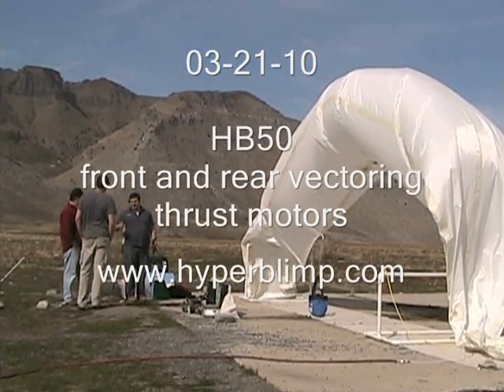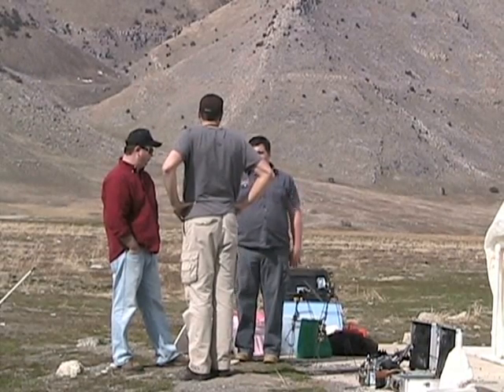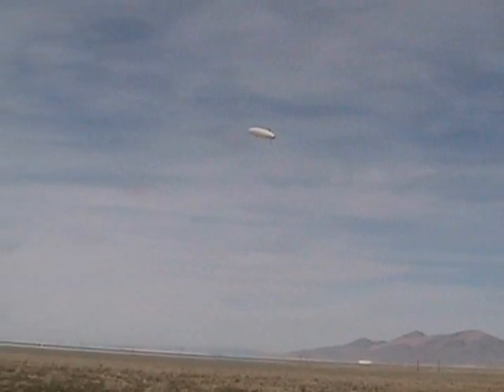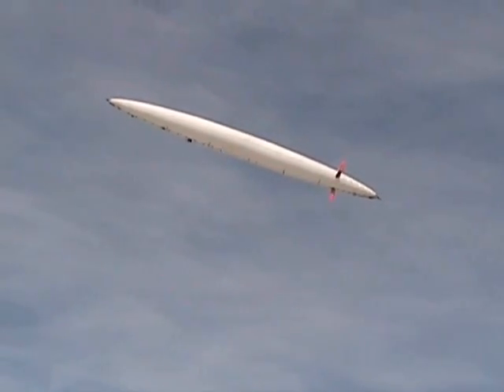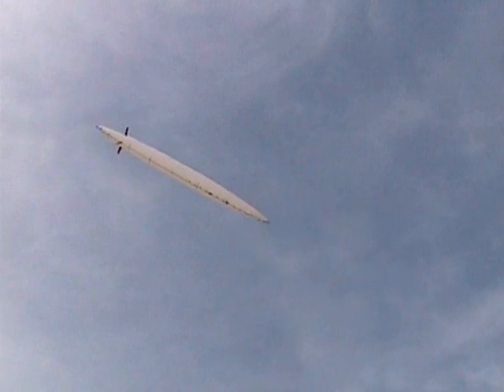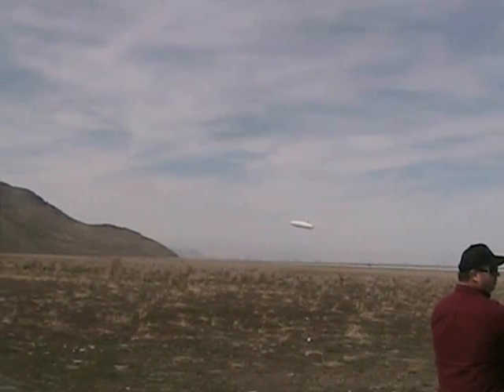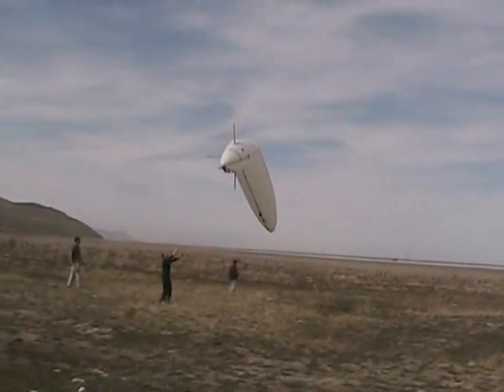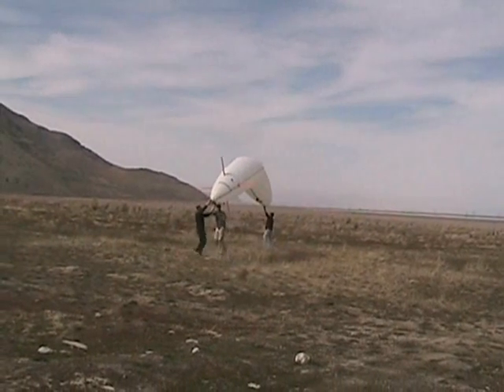HB50 flight with dual motors 03-21-10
First flight with a new motor sytem on an HB50 hyperblimp aerial platform.  This Helium filled airship can dance around the sky at 40mph turn in any direction and even stop and back up.  Self level and can hover over a target for hours.